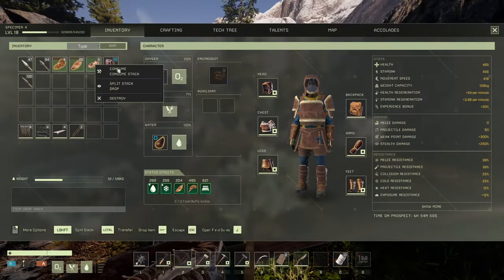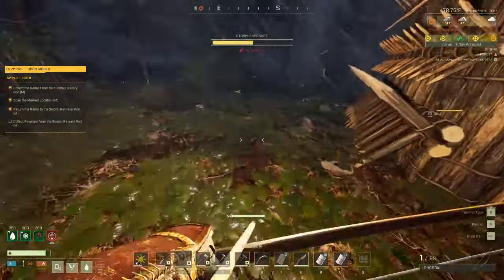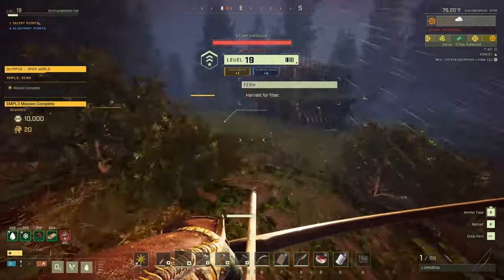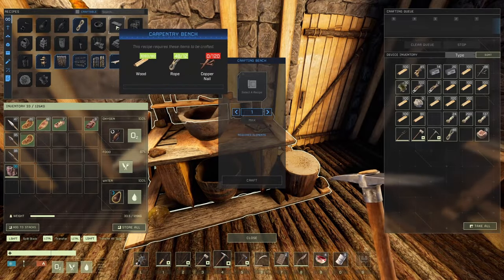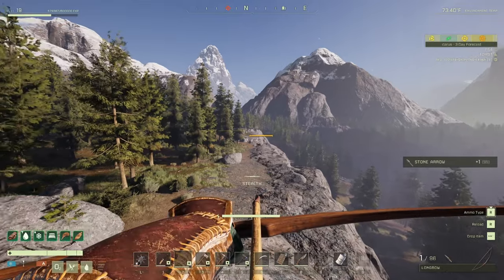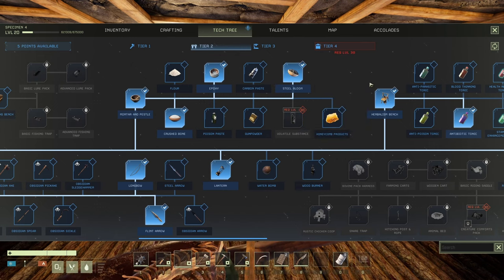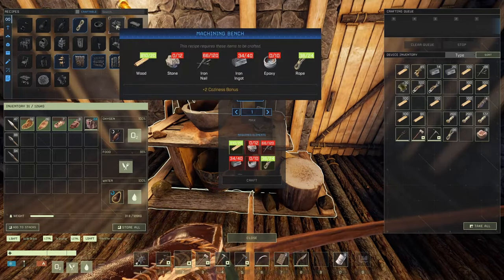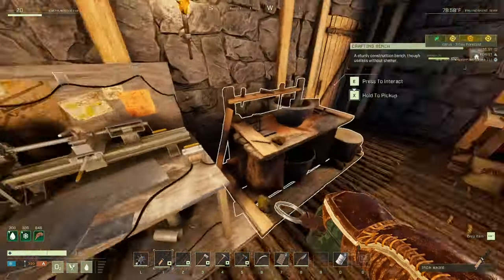Icarus - Solo - Fresh Start after the Laika Update - Tier 3 unlocks - Ep.43